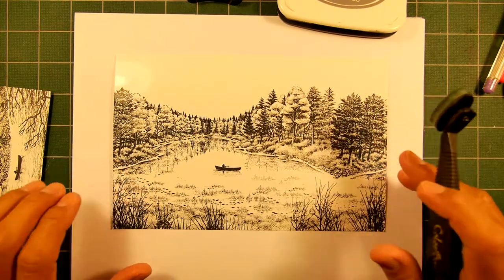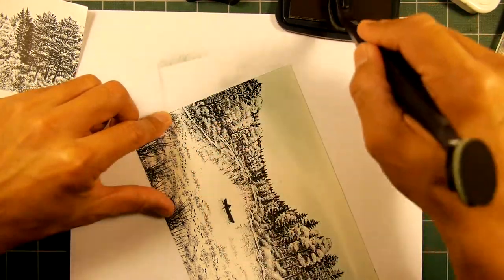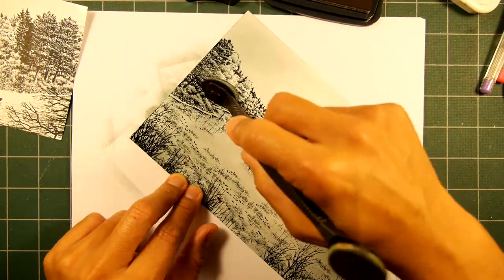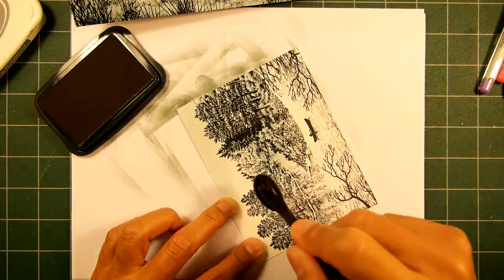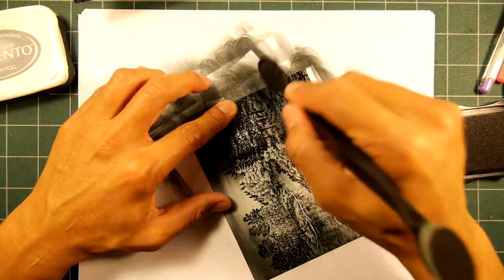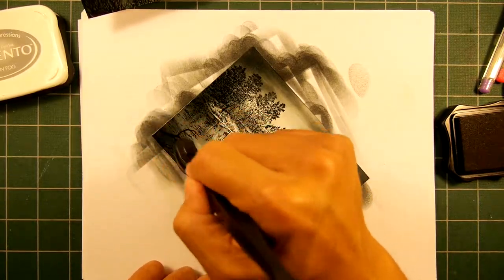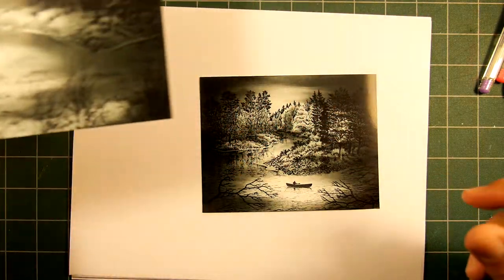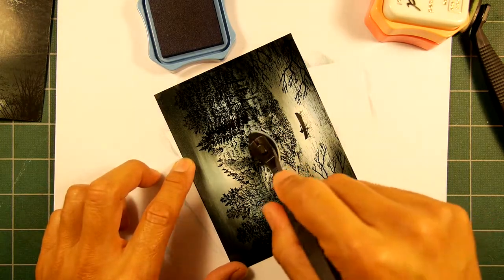Stampscapes 101: Video 84. Monochromatic finishes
I wanted to start a new scene but when I looked at a couple of these "stamp sketches" from video 83 it made me want to finish them off.  I was just going to use 2-3 values of ink and spend about 10 minutes doing these but, as often happens, I wanted to keep adding more.

Original: Dye based ink on glossy cardstock.  Gel pens.

See a full sized scan of this scene on the flickr